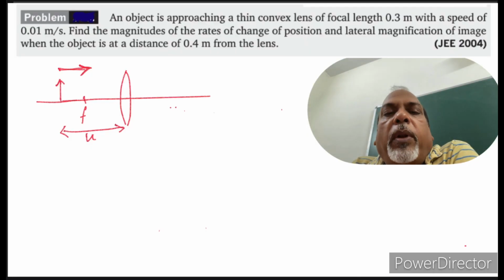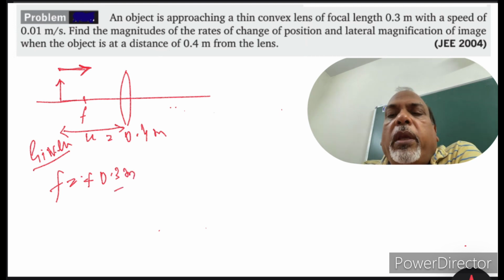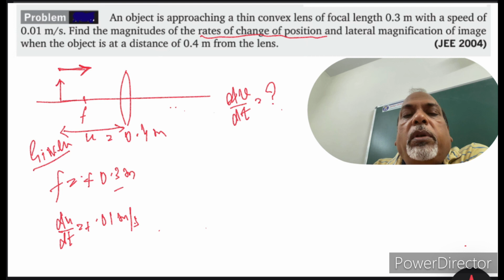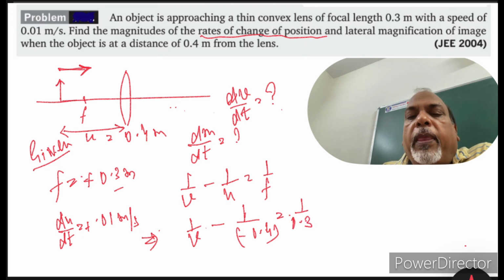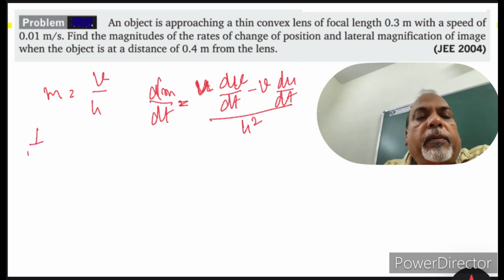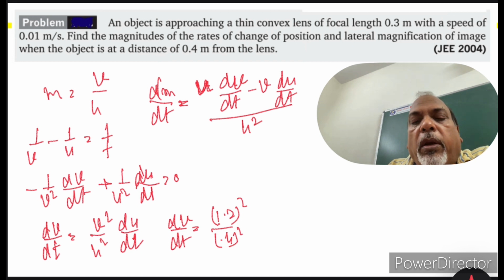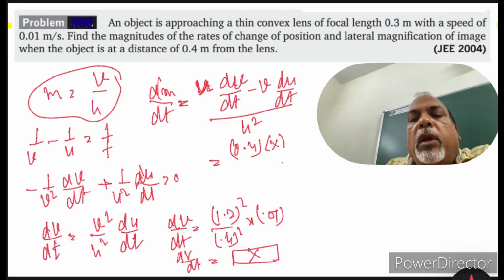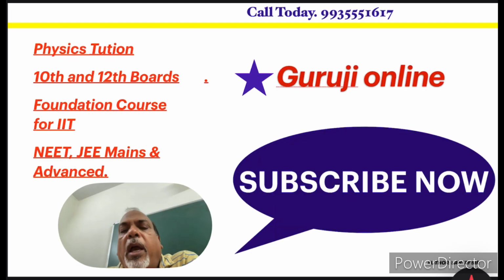PHYSICS WAVE OPTICS PROBLEM SOLVED II JEE MAINS & ADVANCED II GURUJI-ONLINE II SANJAY SIR